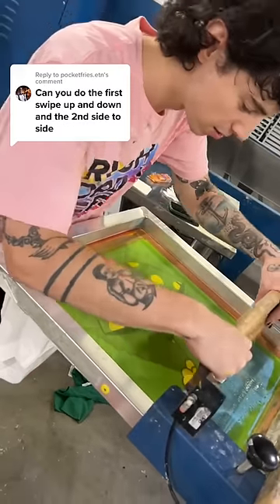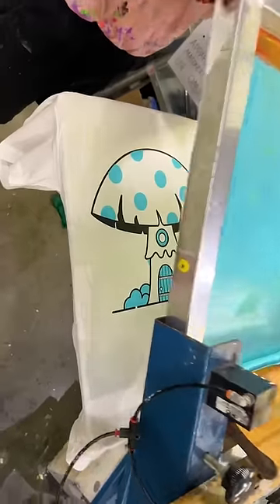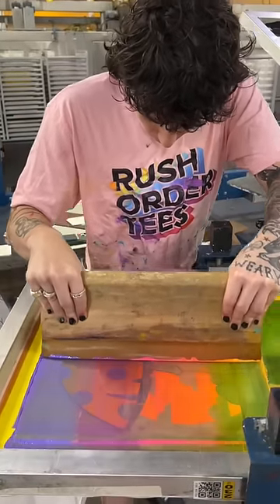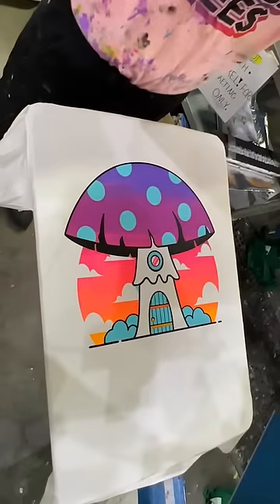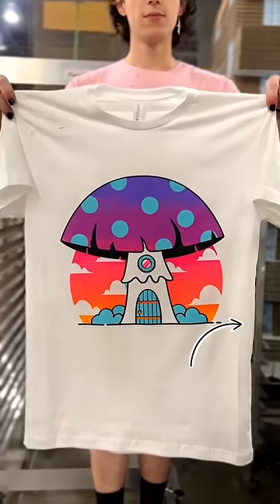Are we tripping?! Watch this mushroom transform to find out! 🍄